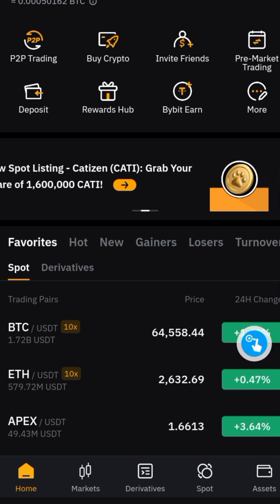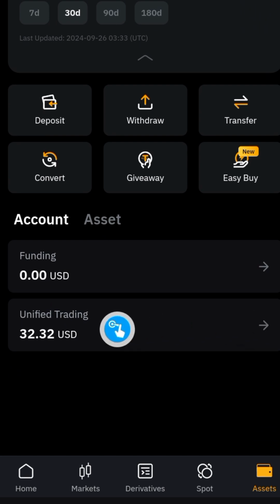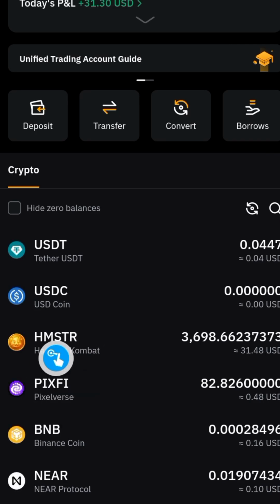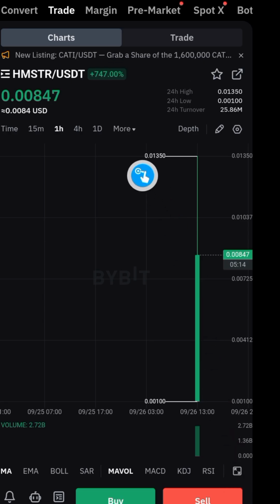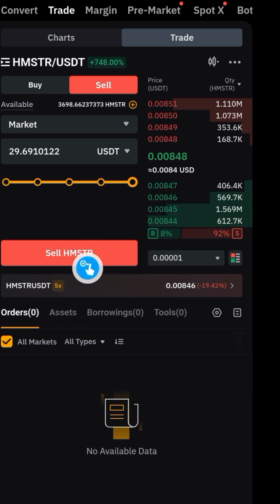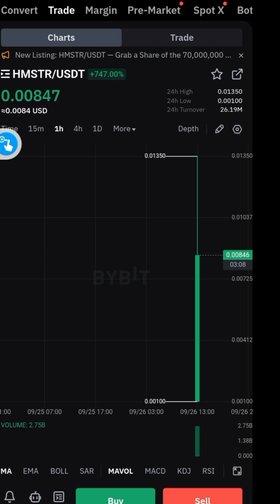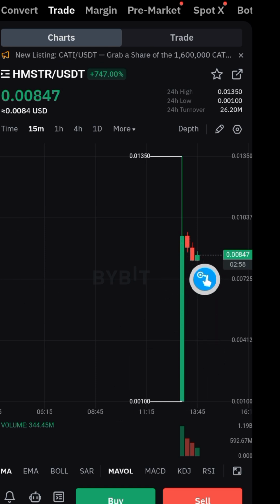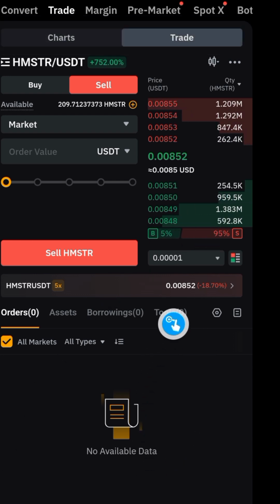HAMSTER KOMBAT SELL OR HOLD ???